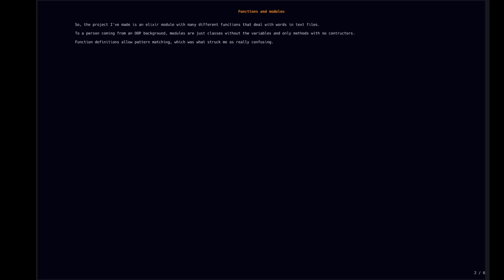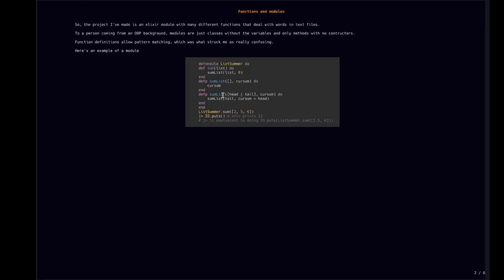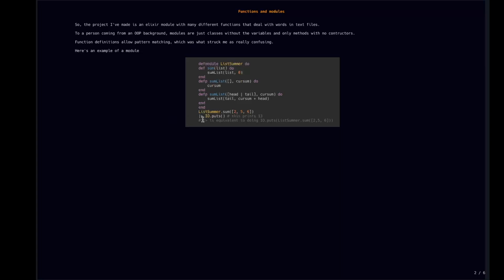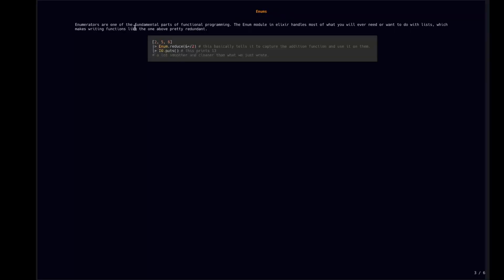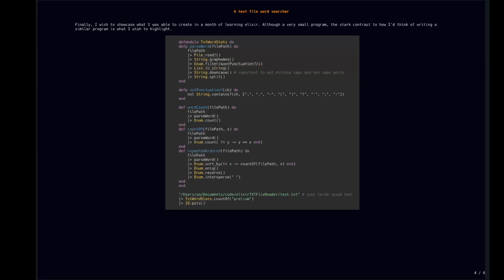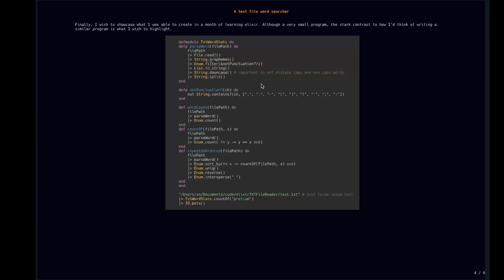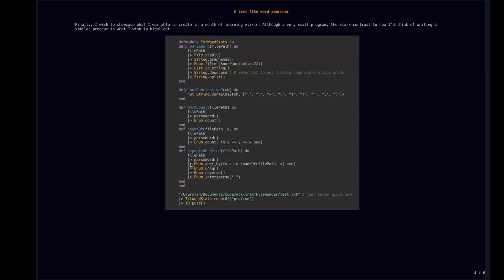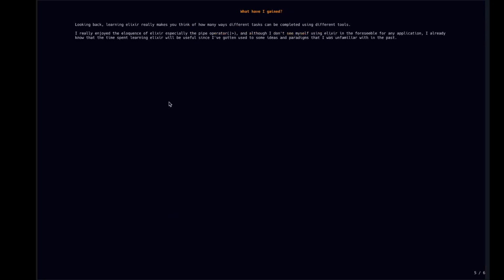Thirty Days Of Elixir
A video made using presenterm highlighting my journey learning elixir.